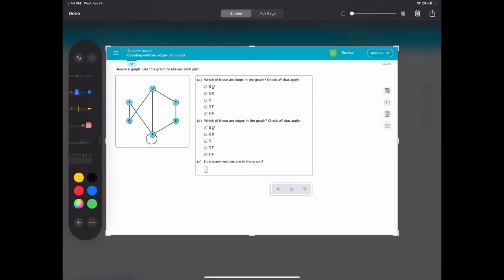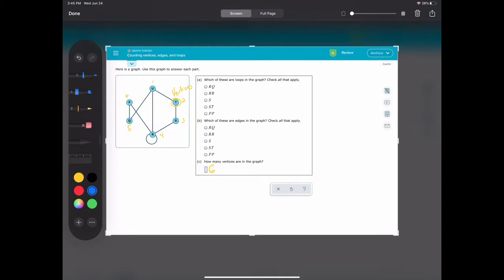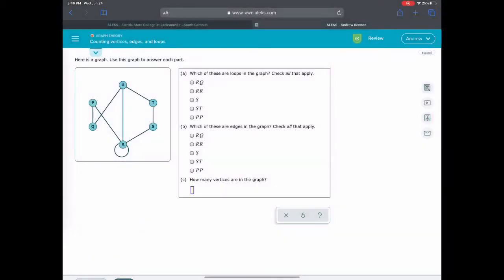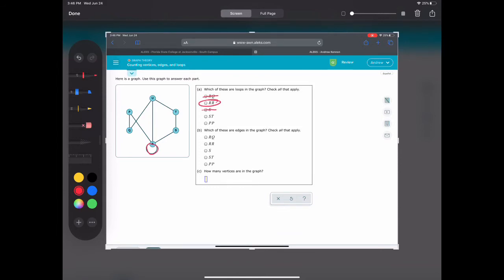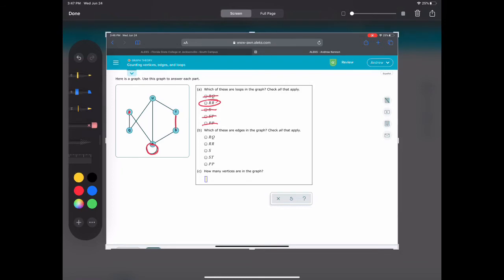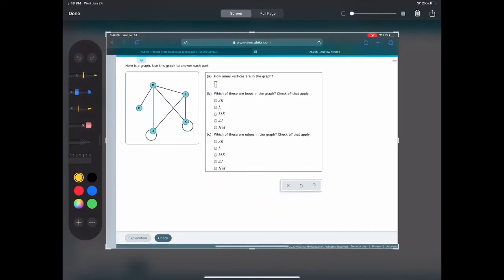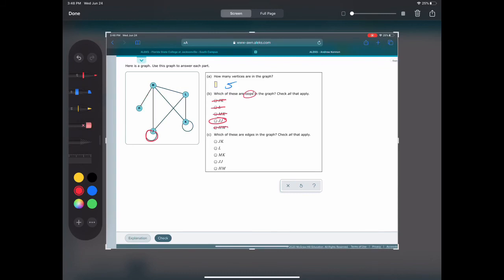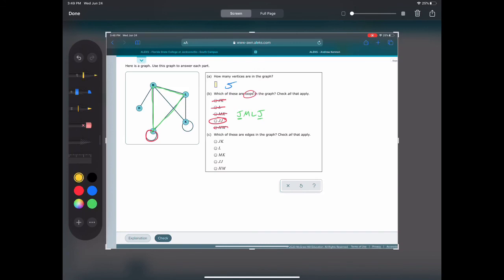Counting Edges, Vertices, And Loops